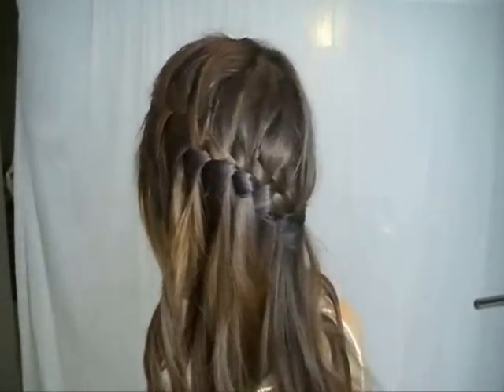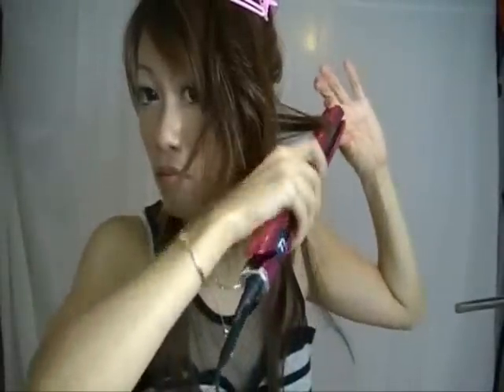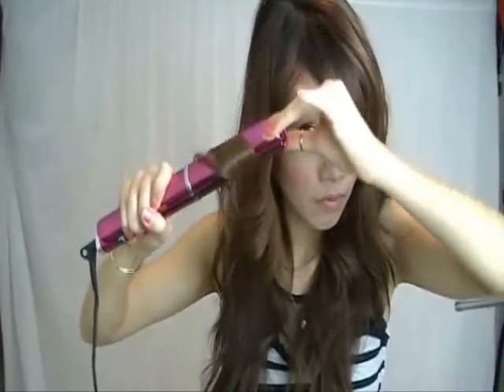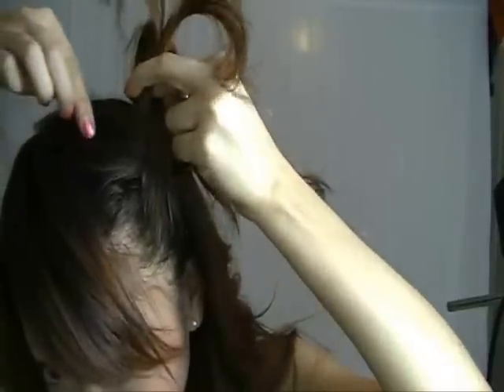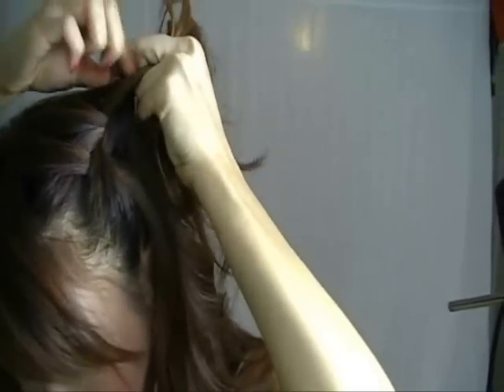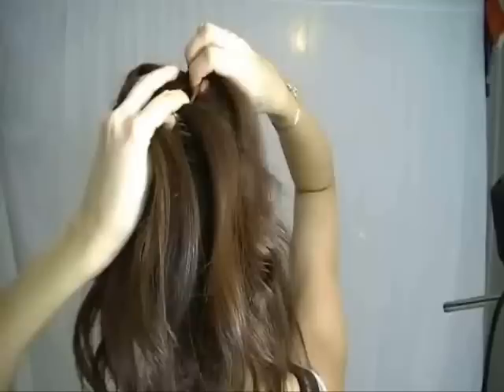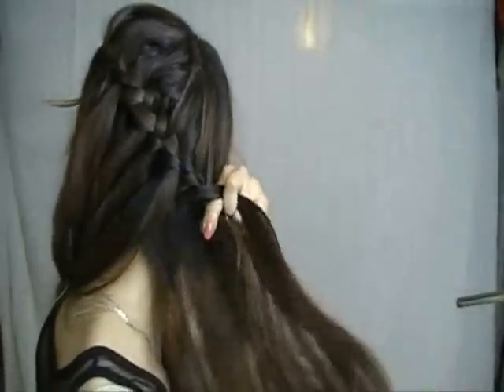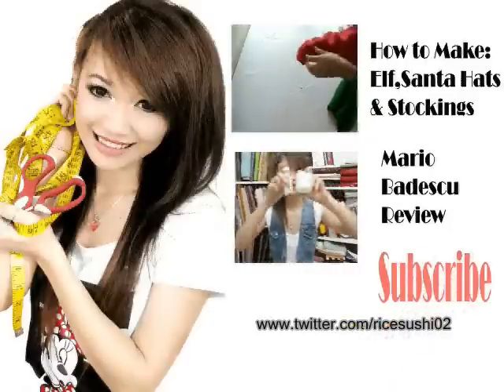Bohemian Water Fall French Braid Head Band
This has been my favorite hair style lately.  It looks hard, but really it's just messy, chic and fun! Man do I love the bohemians hair styles!

Valid until December 31st, 2010